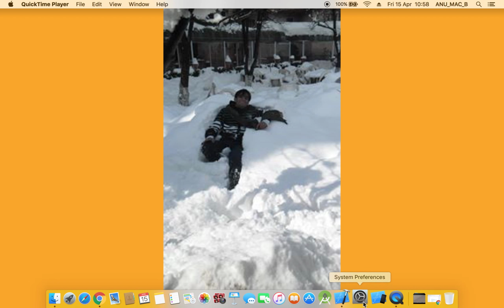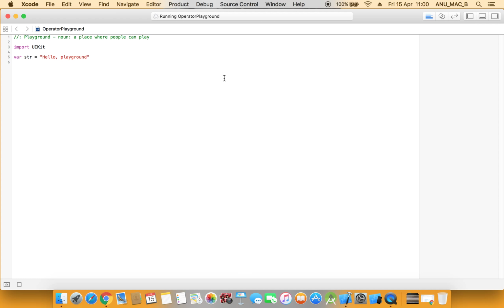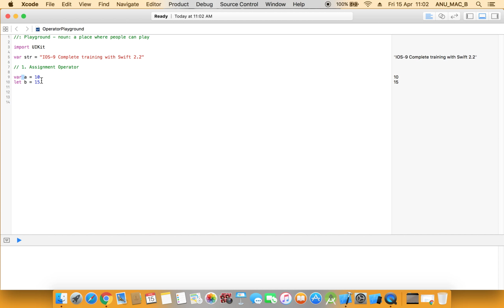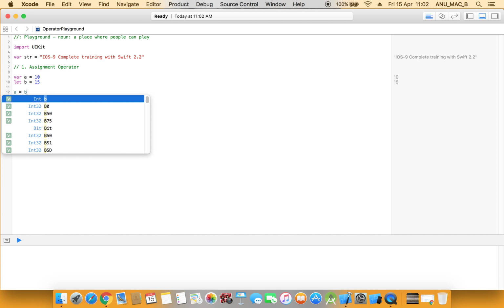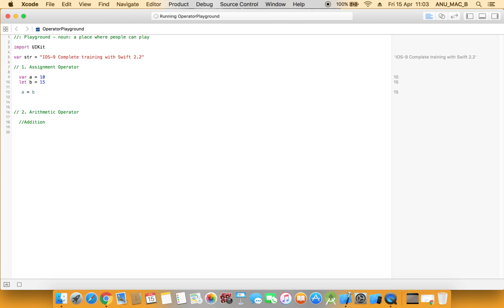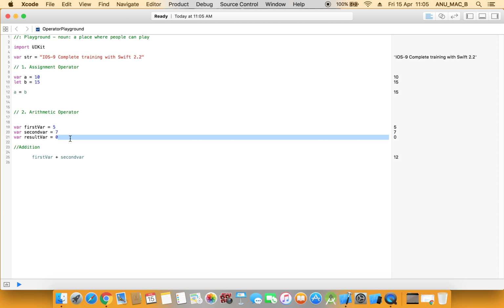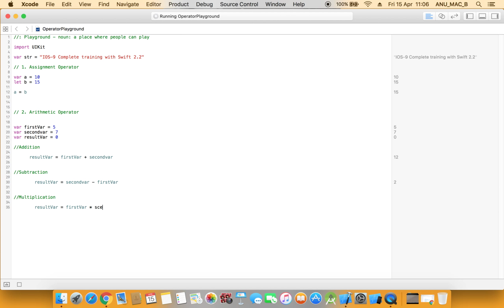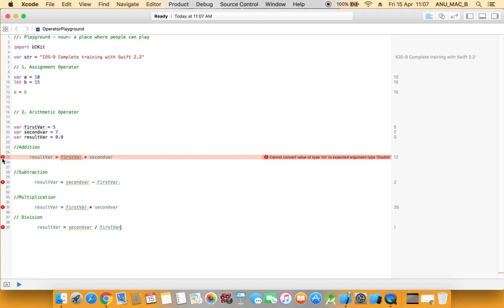29. Introduction about Playground & Arithmetic Operator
Introduction about Playground & Arithmetic Operator